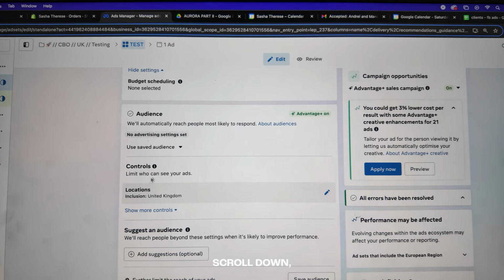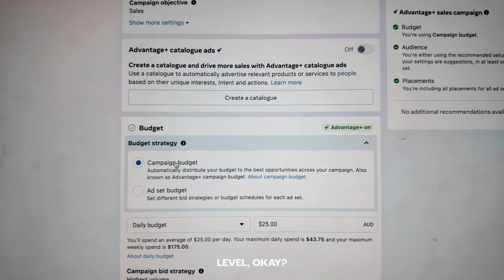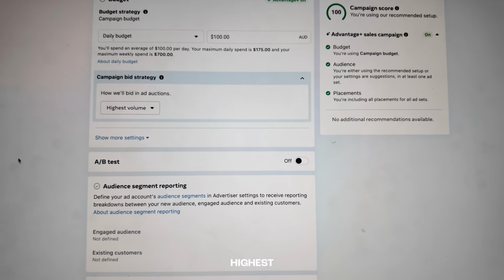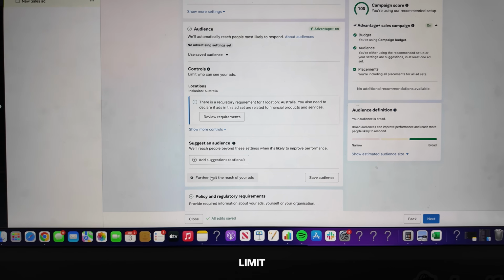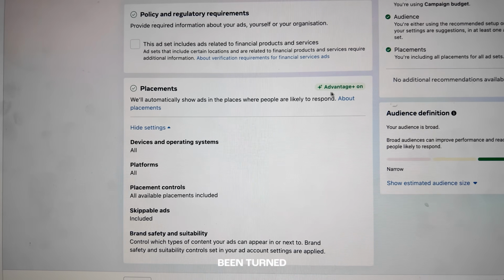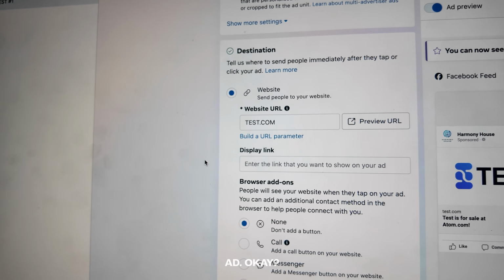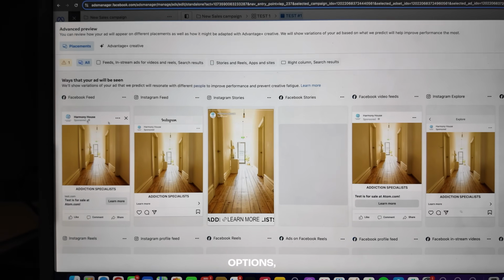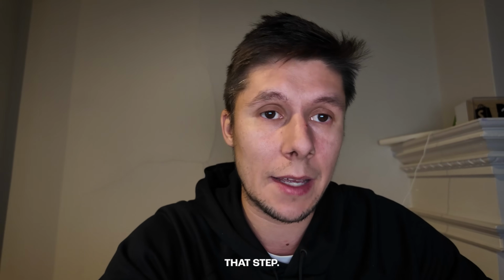This CBO Meta Strategy Scales Like Crazy [Doubled shopify sales in 1 week]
In this video, I show you how I doubled a client’s results in just 7 days by switching to a CBO (Campaign Budget Optimization) setup on Meta Ads.

They went from burning money to finally turning a profit — and this video walks you through exactly how I did it.

What you’ll learn:

- Why CBO outperforms ABO for scaling

- How to set up a profitable CBO campaign step by step

- The structure I used to transform their ad account

- Why simplifying your Meta ad account leads to lower CPAs and higher ROAS

00:00 - Intro: Understanding Advantage+ Campaigns
00:31 - Campaign Budget vs Ad Set Budget
01:06 - Setting Daily Budgets & Bid Strategies
01:41 - Audience Segmentation & Exclusions
02:17 - Switching from Advantage+ to Original Audiences
02:52 - Content-Driven Targeting Strategy
03:28 - Country-Specific Campaign Setup
04:03 - Ad Placement Settings & Best Practices
04:38 - Creating Your First Ad
05:14 - Creative Types: Video vs Image Ads
05:50 - Using Advantage+ Creative Features (and why to turn them off)
06:26 - Writing Primary Text & Headlines for Ads
07:02 - Setting the Right Call-to-Action
07:37 - Tracking Conversions & Setting URL Parameters
08:13 - UTM Links & Final Tracking Tips
08:49 - Final Campaign Setup Recap
09:25 - Launch Strategy: Budget, Structure & Scaling Tips
10:00 - Why content matters more than targeting
10:31 - Structuring campaigns by country for accurate data
11:02 - Campaign placements and why to leave them on
11:32 - Recap: campaign and ad set setup complete
12:00 - Creating your first ad inside Meta Ads Manager
12:30 - Choosing ad formats and inputting your destination URL
13:00 - Diversifying creatives: video vs image ads
13:30 - Customer journey touchpoints and ad funnel strategy
14:00 - Overview of Advantage+ creative options (and why to turn them off)
14:30 - Writing primary text and testing headline variations
15:00 - Where your text appears across Facebook and Instagram
15:30 - Selecting the right call-to-action (Shop Now vs others)
16:00 - Tracking setups, pixels, and accuracy
16:30 - What UTM links are and how to use them
17:00 - Final recap: simple ad setup for beginners
17:30 - Launch plan: CBO structure and budget pacing
18:00 - Scaling tips: start slow and build smart
18:30 - Outro: encouragement and call for comments

About me:

I started my entrepreneurial journey in 2013, building online stores and learning how to sell. Since then, I’ve built and sold multiple successful ecommerce brands and generated over $100m million dollars in product sales.

Now I’m focused on sharing the lessons, strategies, and behind-the-scenes insights that have helped me and my clients grow.

If you’re serious about launching or scaling a brand in 2025, I’m currently offering 1:1 mentorship.